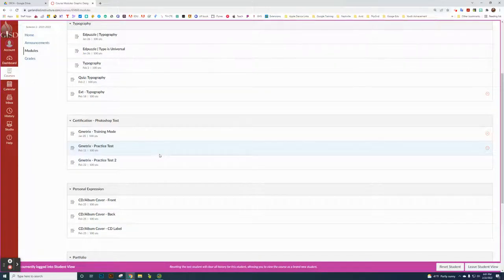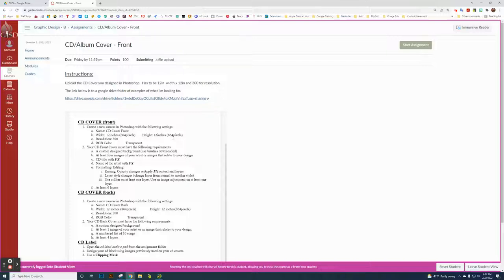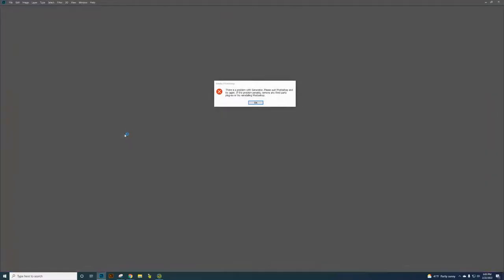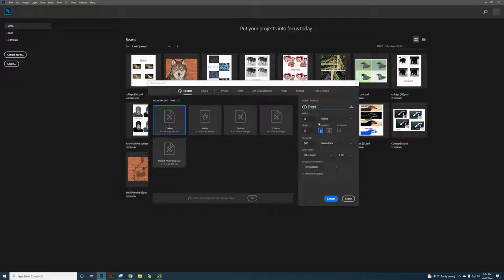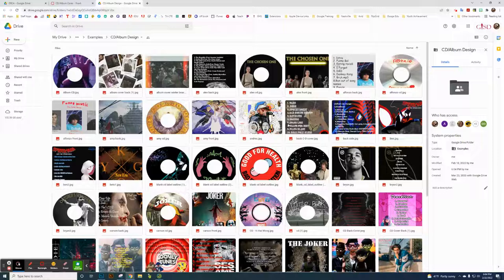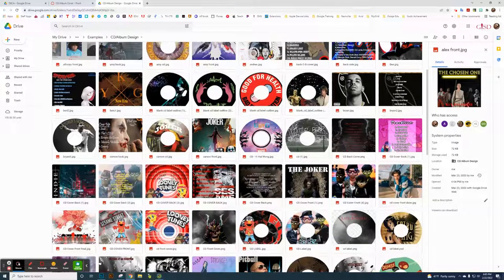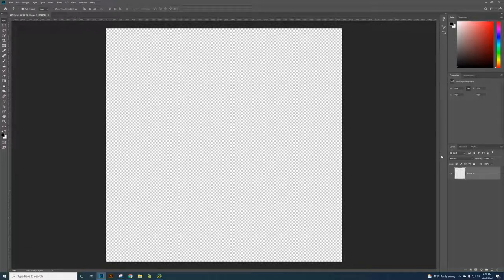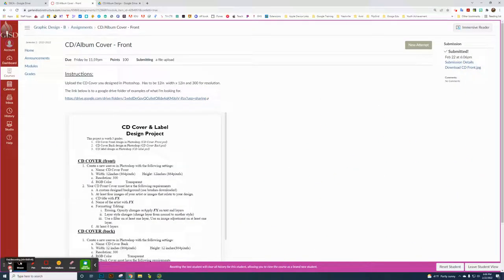CD Front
This video explains the CD/Album - Front